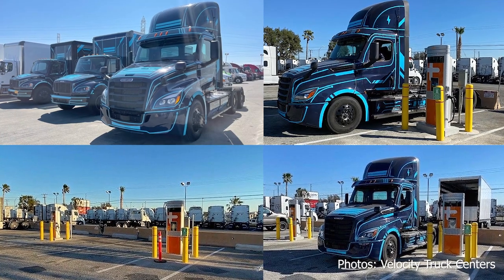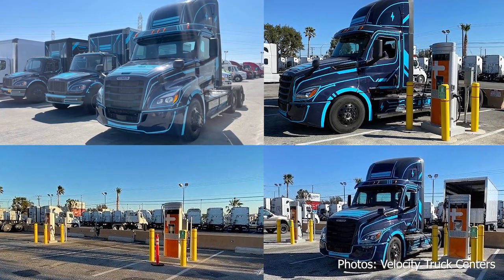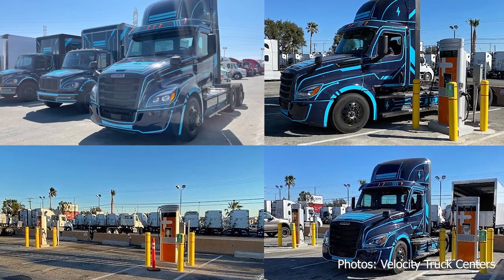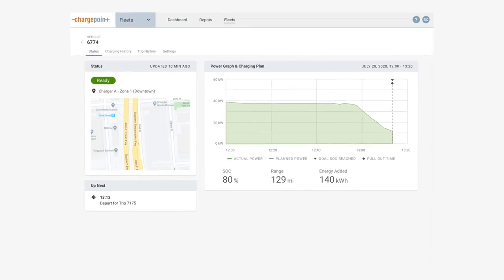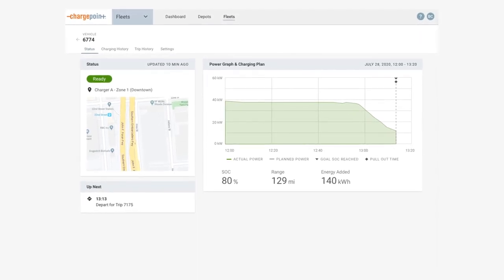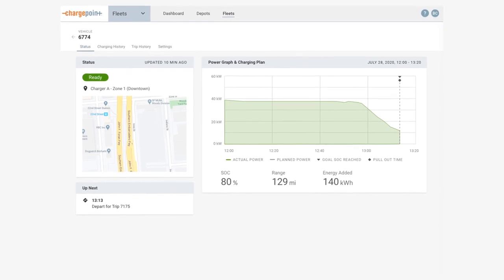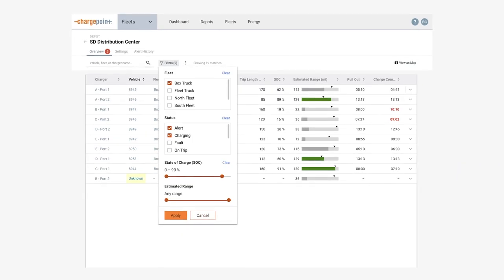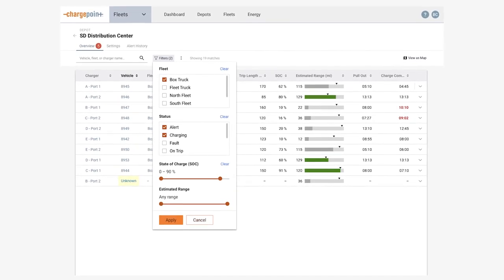Big wheels keep on rollin’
Velocity Truck Centers’ Sales Engineer Chris Johnson uses the ChargePoint dashboard on a daily basis. Find out why it’s such an important tool for his team —and their customers.

For everything else you need to know about electric vehicles and EV charging: